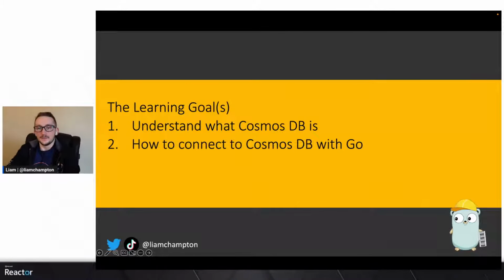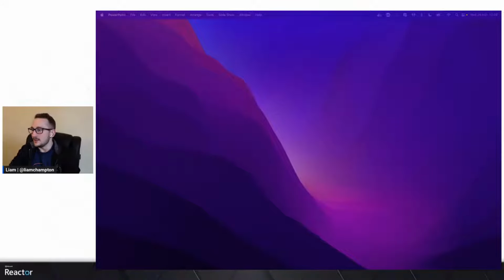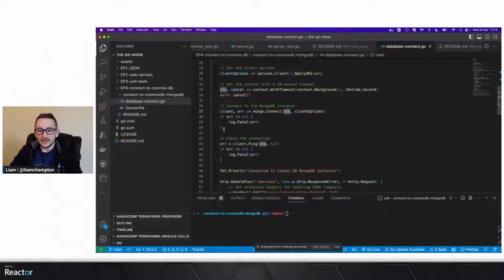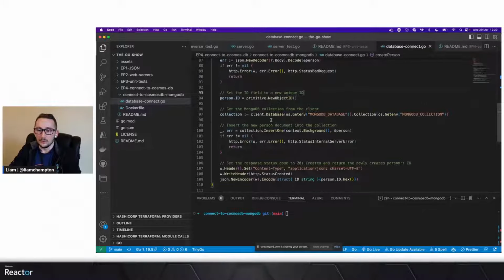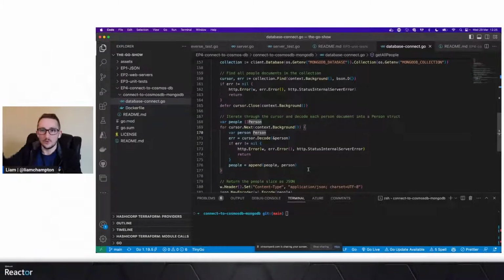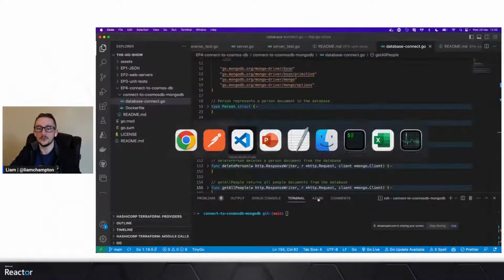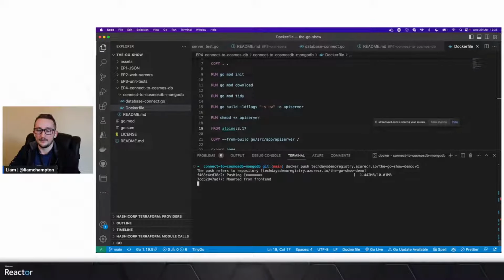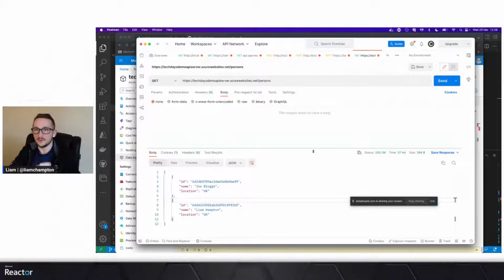The Go Show #4: Connect to Azure Cosmos DB with Go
Hello everyone and welcome to this episode where we’ll be connecting to Azure Cosmos DB with Go! This session is tailored for new developers in the tech industry and those who want to learn about the language.

In this session, we’ll be utilising Azure App Service to host our Go RESTful API server and Azure Cosmos DB to store and fetch our data. We’ll also be using the Azure CLI to create our Azure resources.

By the end of this session, you’ll have a solid understanding of how to connect to Azure Cosmos DB with Go and be equipped with the tools to continue exploring this exciting language. So, grab your coffee and join us for a fun and informative session!

Join Liam Hampton every other Wednesday for The Go Show, a bi-weekly webinar on the Microsoft Reactor YouTube channel.

Get your dose of all things Go in just 30-45 minutes, starting at 12pm GMT/BST.
Explore new releases, features, and coding techniques with your host, Liam Hampton, a Microsoft UK Regional Cloud Advocate, Software Engineer, International conference speaker, and Auth0 Ambassador.

But that’s not all! Liam will also be joined by guests from the community, making this an indefinite series of events that will cover a wide range of topics.

Ready to join the fun? Register for each event on the Microsoft Reactor website and if you want to be a part of the show, just send Liam a DM via LinkedIn or Twitter.
Don’t miss out on your chance to hear from and give back to the Go community!

[eventID:19073]